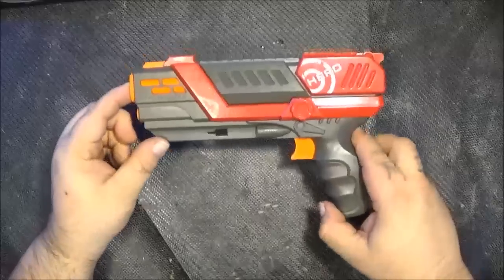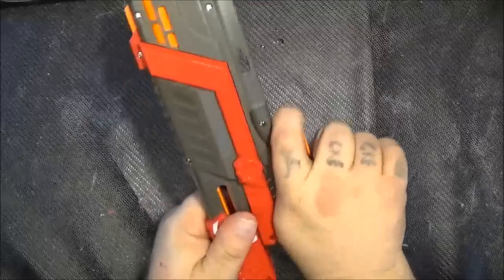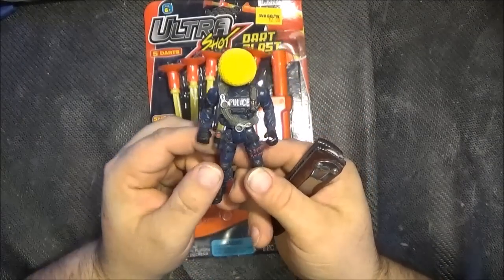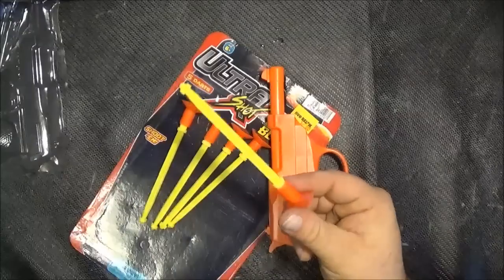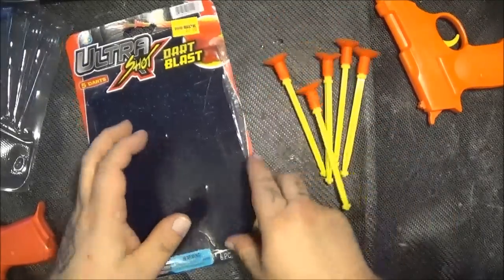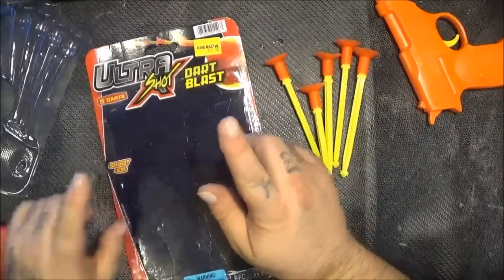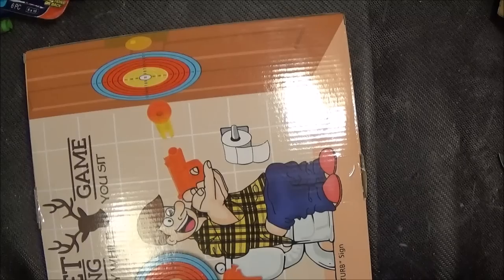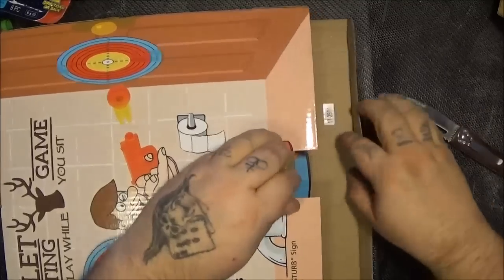CN EP64: Crappy Blasters 4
Once again I dive into the dark world of the cheap and .well even cheaper. More dime-store blasters at their best.

Come see more of me on that fancy social media.

Special thanks to Oz's Nerf Word for the opening logo and Nerfer Ryan for the sweat Mark Hamill joker laugh.